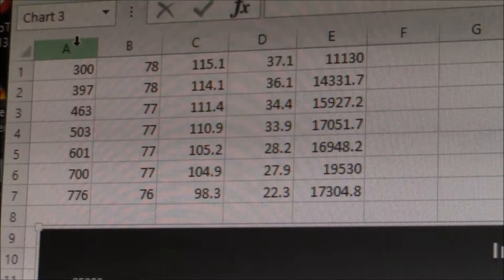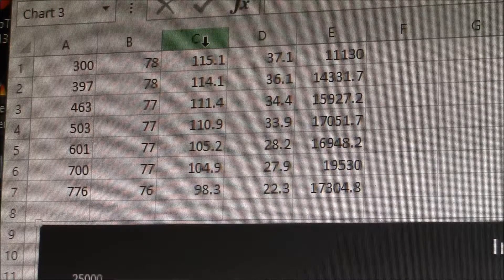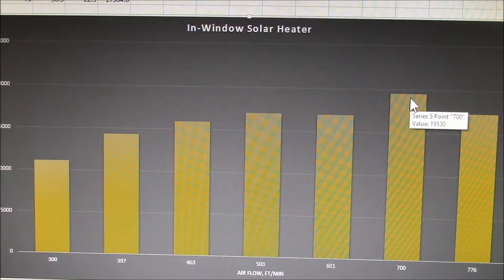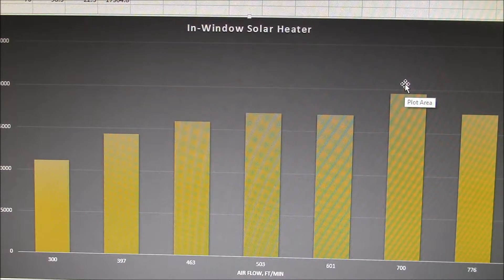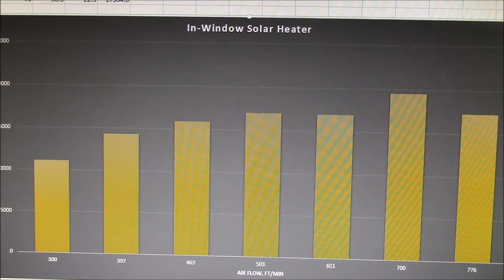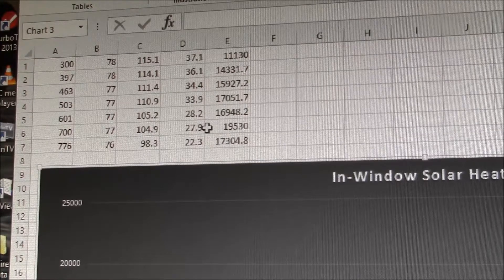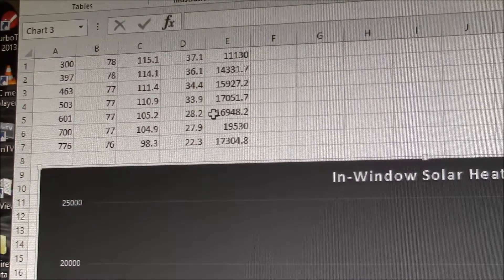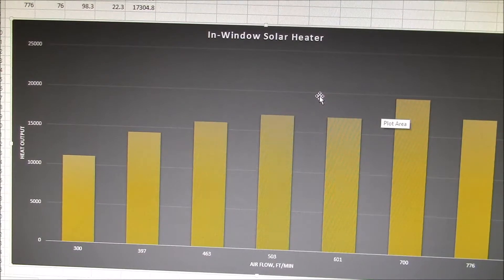In-Window Solar Heater, Test Part 3b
Here are the results of the testing/tuning measurements shown in the previous video.

With the initial fans I used, I was getting about 1300 BTU/hr. of peak heat output.  I put in an old AVC model DA12025B12L PC case fan and a PWM dimmer for a speed controller.  This let me test at other speeds up to a peak of 776 ft/min. air flow.

I was able to boost the heat output to over 1800 BTU/hr. at 700 ft/min. air flow.  This is a 35% improvement over the initial performance.

I added a control relay to turn the fans on and off with the sun:

I have a small 4-wire PWM fan speed controller on order that I will use for the final setup.

Intro/Outro:
Louisiana Fairytale by Austin Rogers